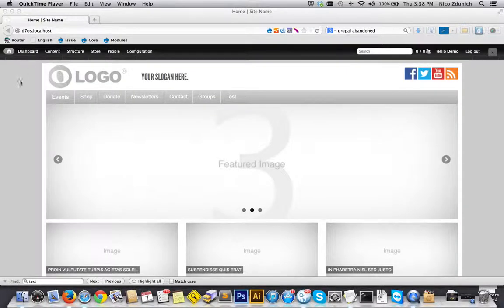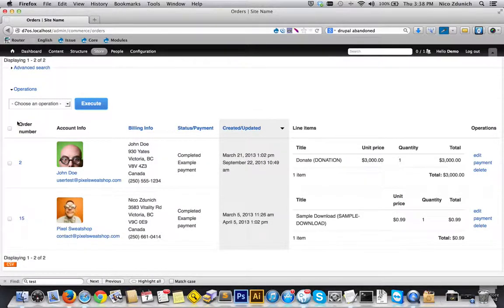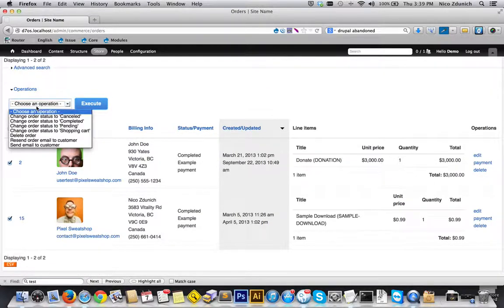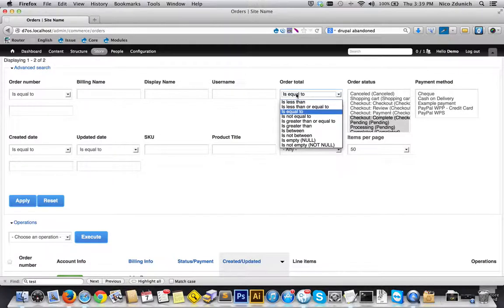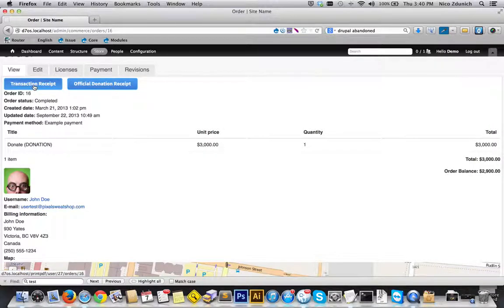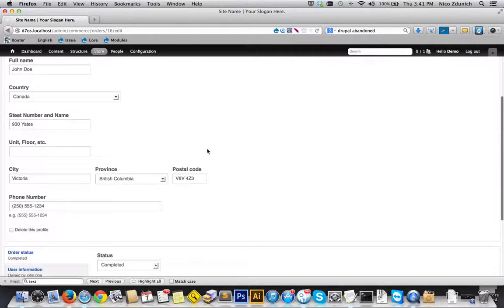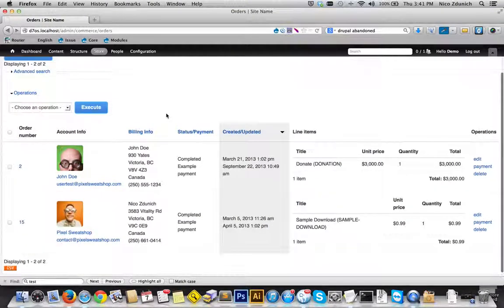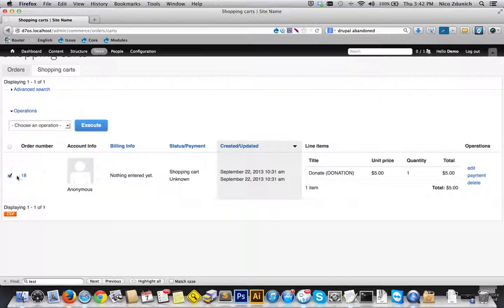Managing Store Orders